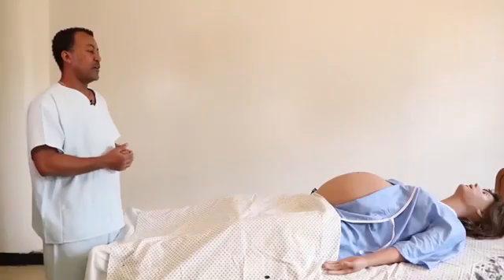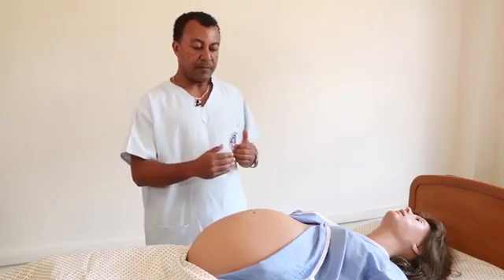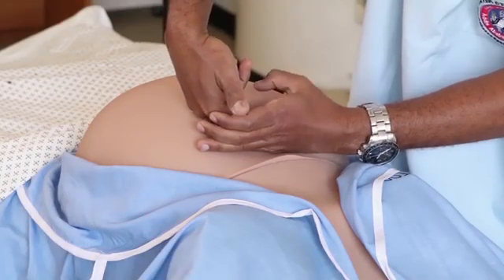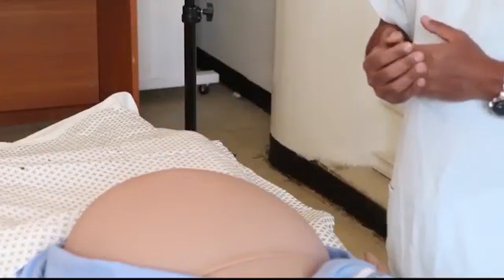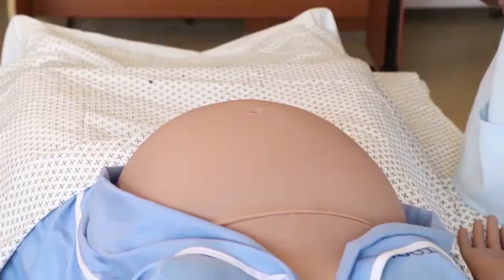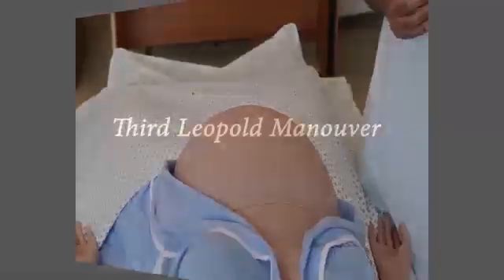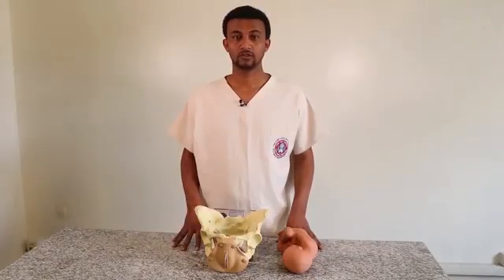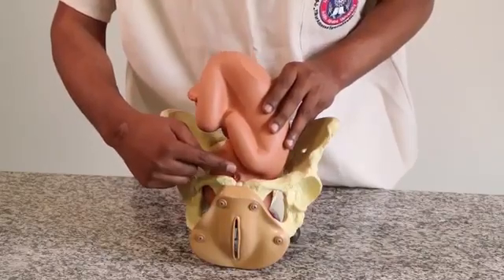leopold maneuver Abdominal obstetrics palpation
leopold maneuver
Abdominal obstetrics palpation